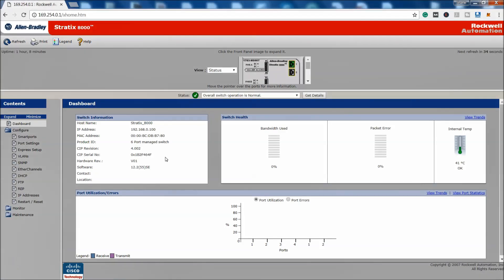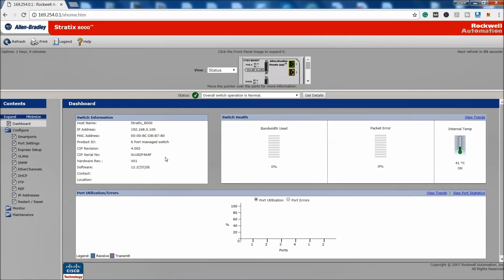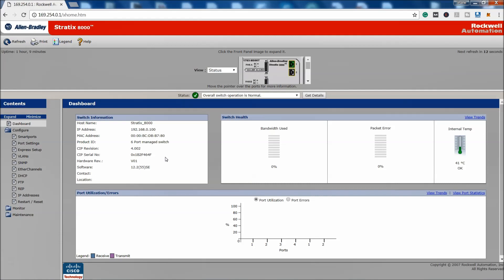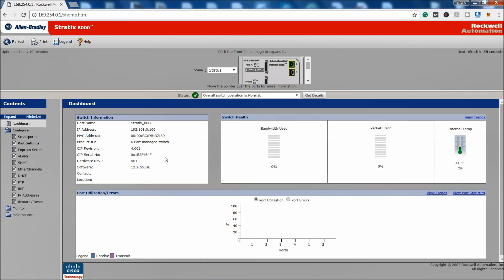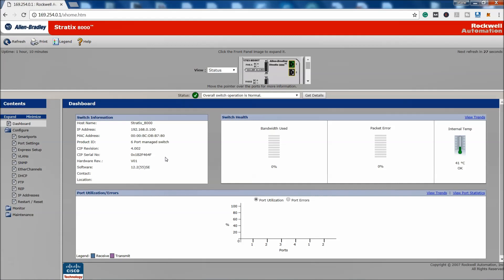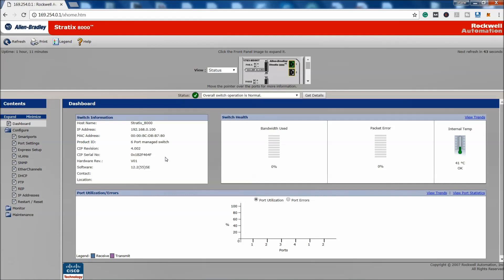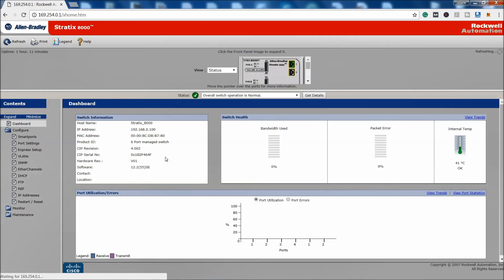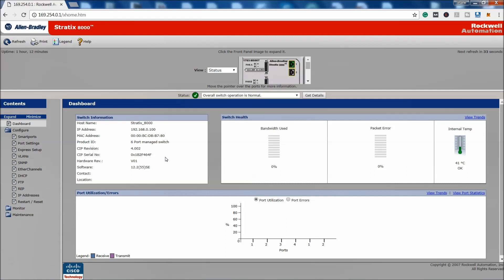Stratix 8000 Switch Forgot Your Password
Stratix 8000 Switch Forgot Your Password | OnlinePLCsupport.com

Did you forget your password to your Stratix switch? Whether it is a Stratix 5700, Stratix 8000, or a Stratix 5400, here is how to default the switch to an out of box state.

Thanks,

Shane